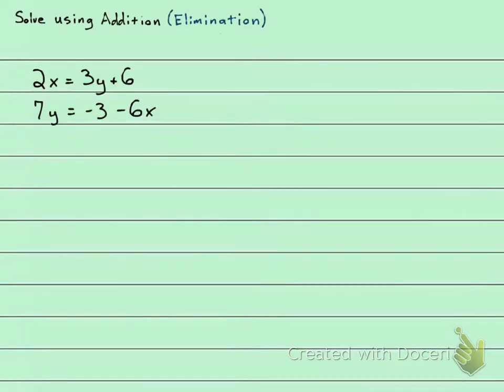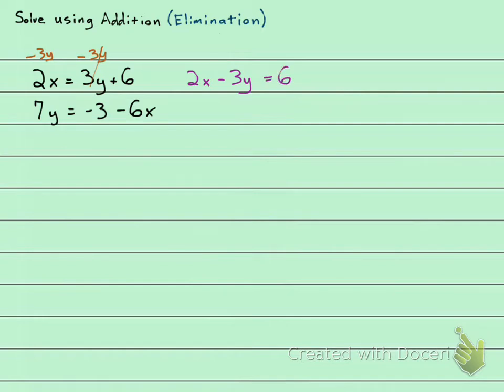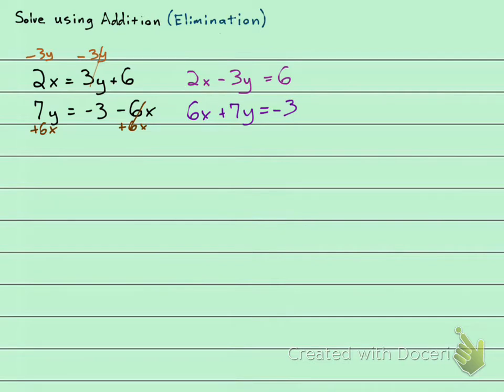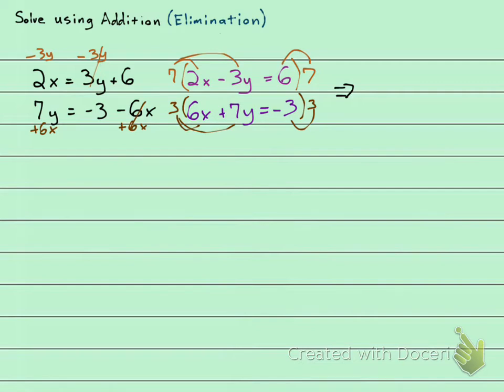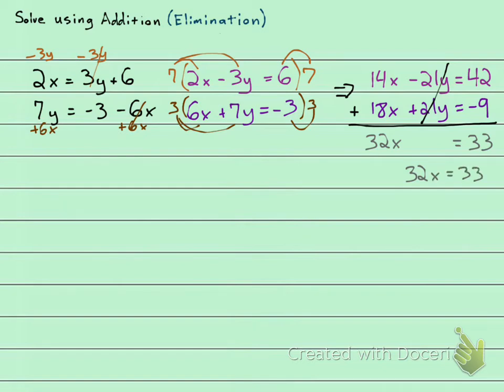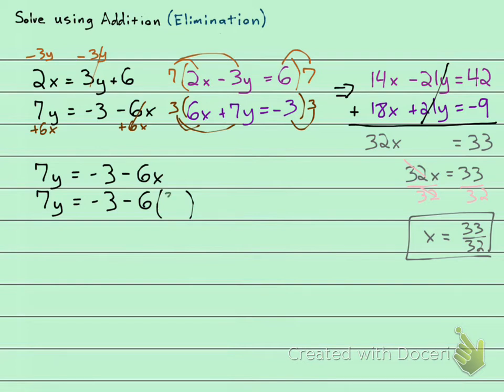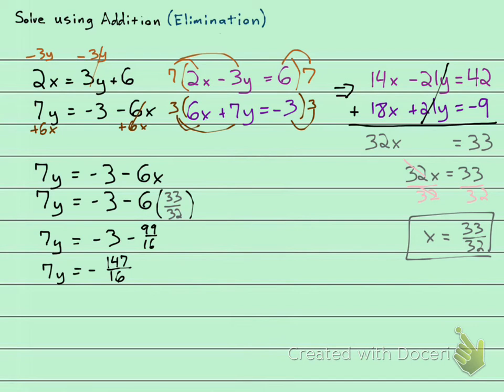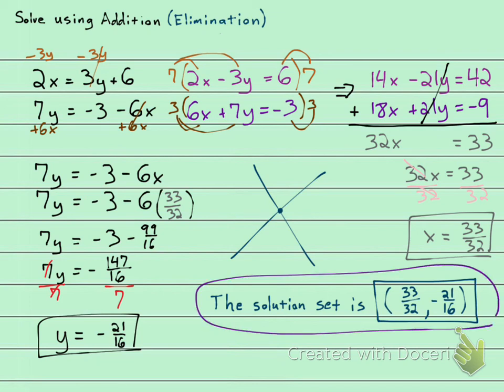130 7.1.29 Systems by Addition - You get Fractions Here!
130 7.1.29 Systems by Addition/Elimination - You get Fractions Here!
2x=3y+6
7y=-3-6x
Solve by Addition/Elimination
emlimination
Math Tips and Tricks
MyLab Math / MyOpenMath / Knewton Alta
ProfessorMath1234
Professor Math 1234